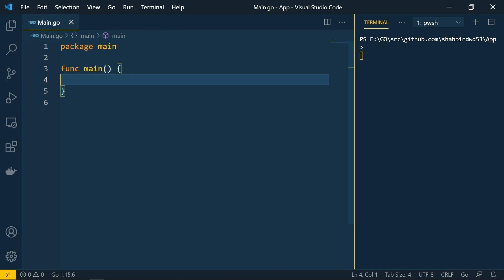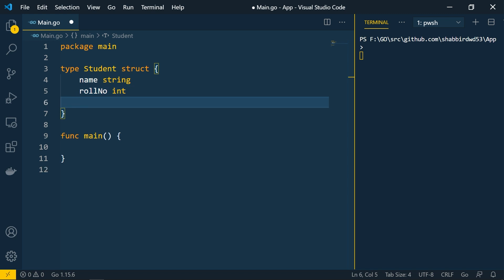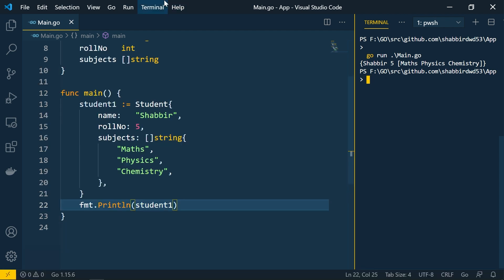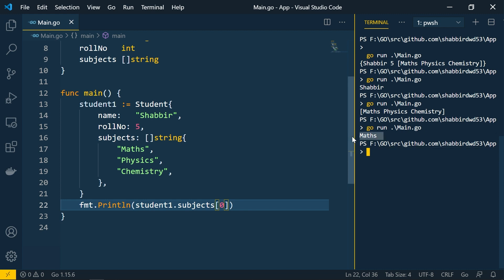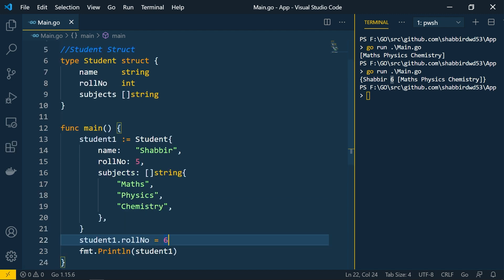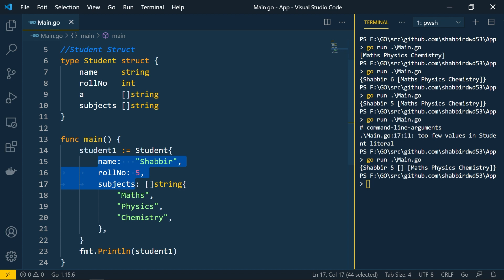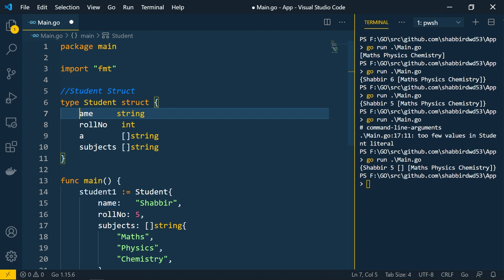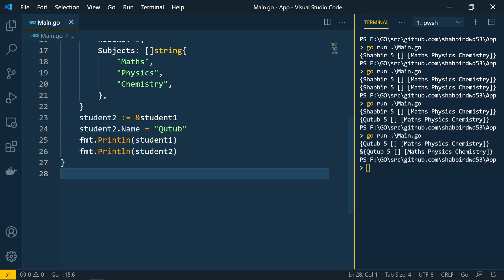Structs and Embedding in Go — Golang Zero to Hero Full Course [08]